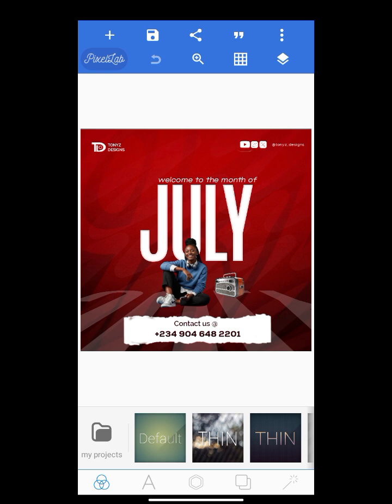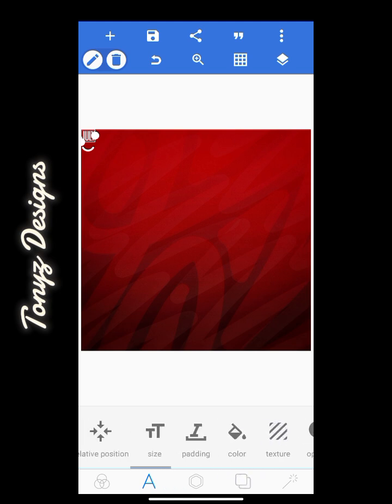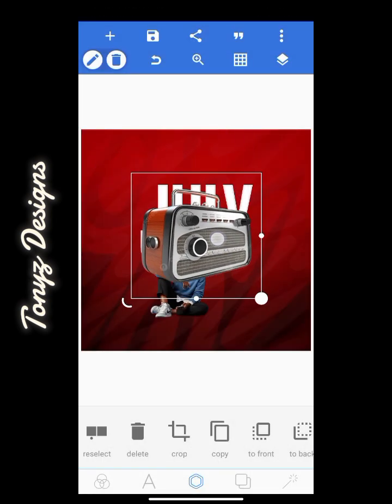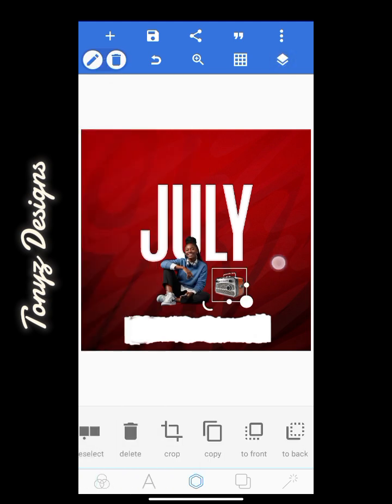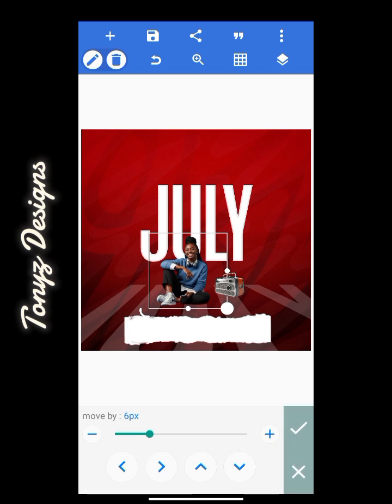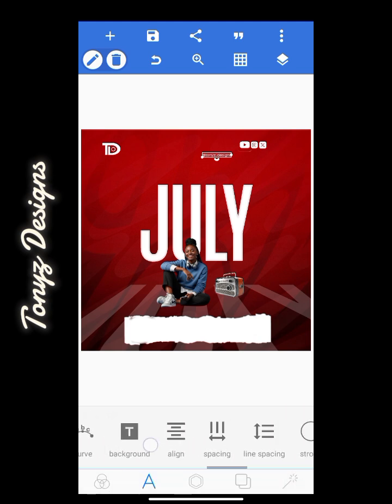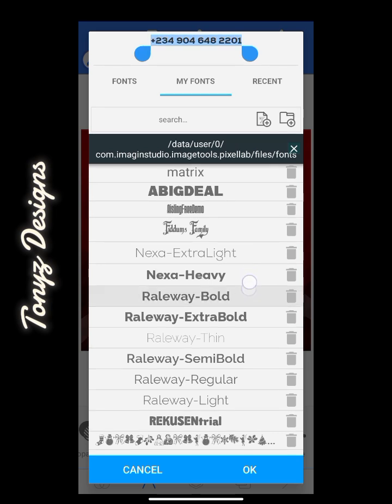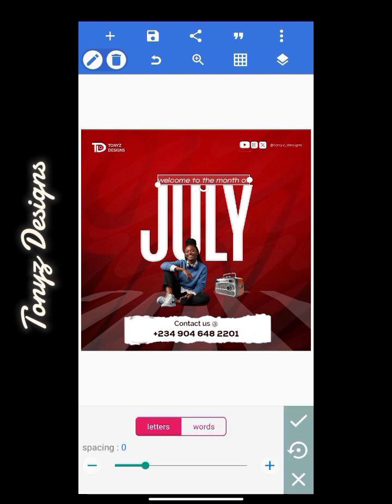How to Design a Stunning NEW MONTH FLYER in PixelLab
Hi Guys 👋

In this tutorial, I’ll walk you step-by-step through designing a stunning "New Month Flyer" in PixelLab on your smartphone. Whether you’re creating for social media, business promotion, or personal greetings, this design will grab attention instantly.

This video is perfect for beginners and pros who want to create clean, eye-catching designs without complicated software. All you need is your phone and creativity!

💡 Watch till the end to avoid missing any step